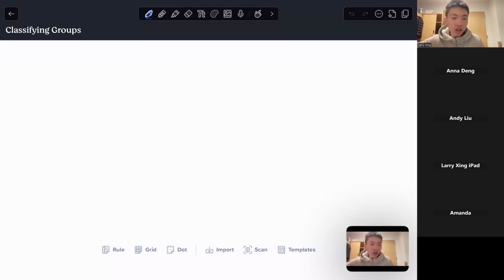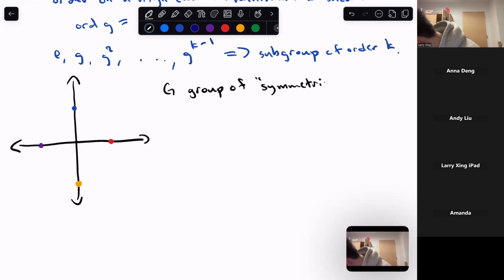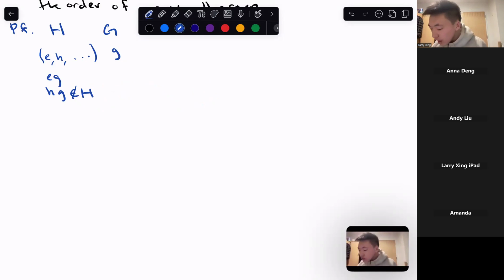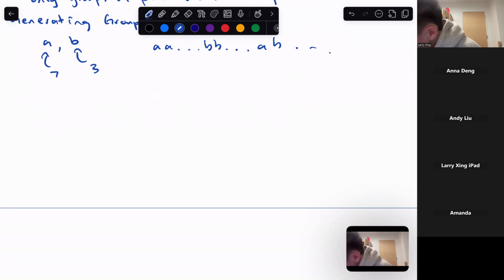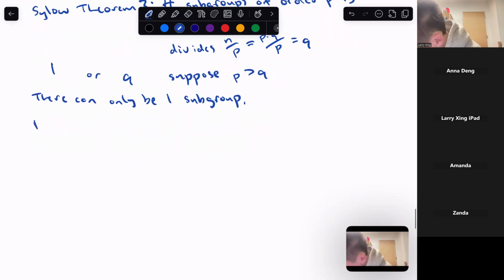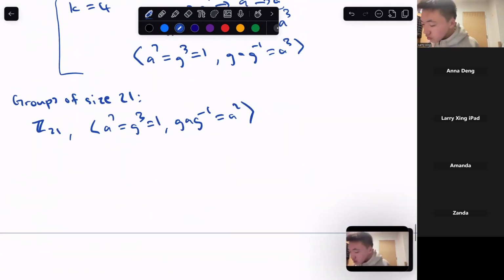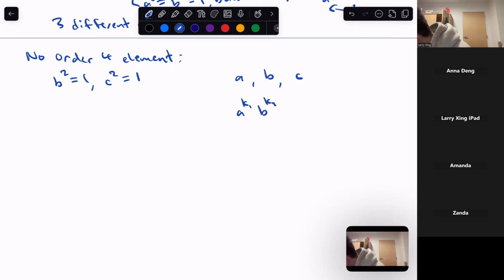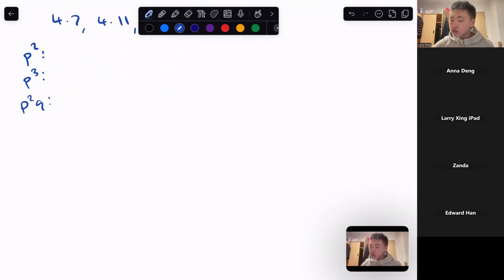BISV HSMC Higher Math Talk - Larry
Larry discussed introductory group theory, including topics like the Sylow theorems and classifying groups. Group theory is a beautiful field of higher mathematics that provides an elegant way to capture the symmetries of objects and has many applications to other fields. Make sure to join this talk to learn more about this subject!